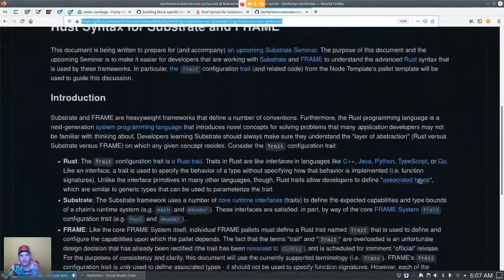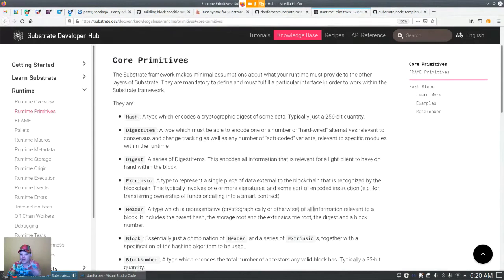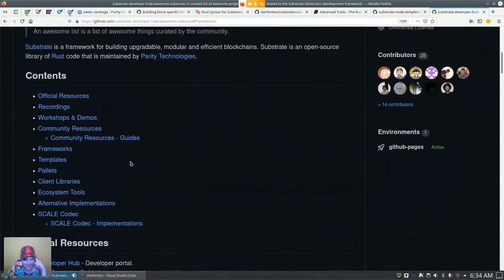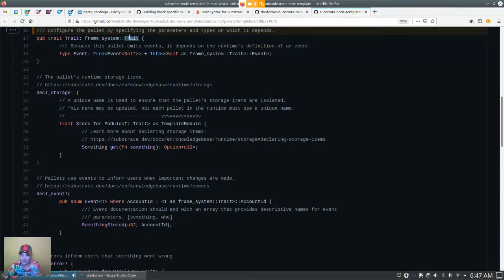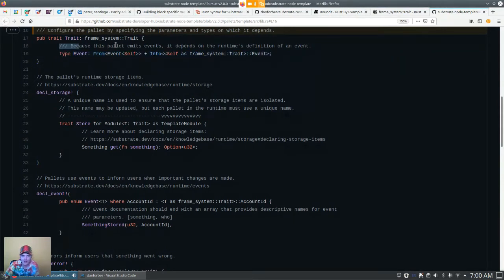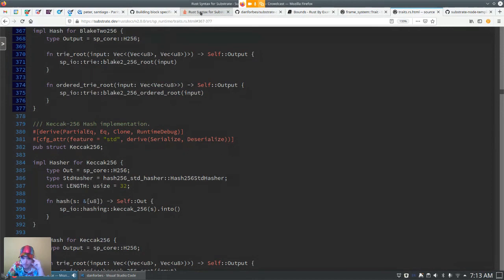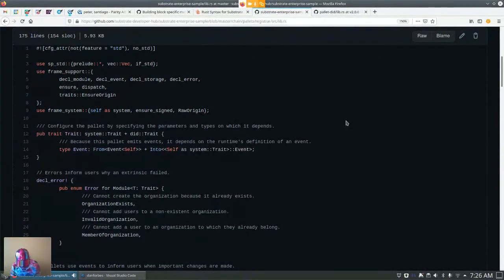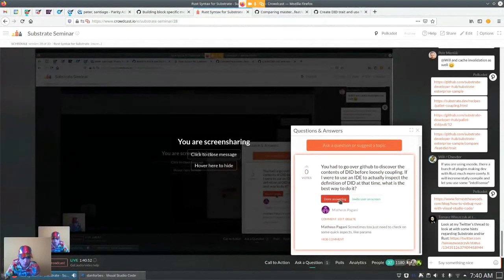Learn Rust syntax for Substrate | Substrate Seminar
In this seminar, Dan goes over the syntax you can expect when working with Substrate.

Please note: although most of the content is still relevant, be aware that this video was recorded before the FRAME V2 updates. The main changes are: Trait is now renamed to Config, the Module struct is renamed to Pallet and the decl macros have been replaced with procedural macros.

0:00 - Intro
4:36 - How Rust, Substrate and FRAME relate
23:12 - Questions
38:44 - FRAME System crate
40:04 - FRAME Pallet syntax
43:43 - Convention: only define associated types
51:28 - The configuration trait
53:55 - Trait bounds
58:12 - Trait implementations
1:01:32 - Event type
1:06:24 - Questions
1:11:48 - Recap
1:13:10 - Share functionality between pallets
1:29:50 - Questions